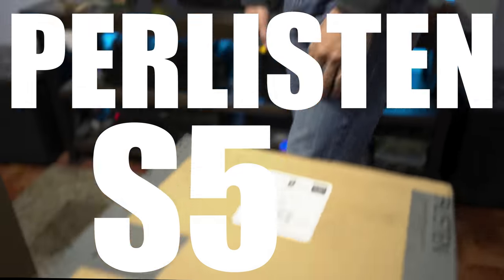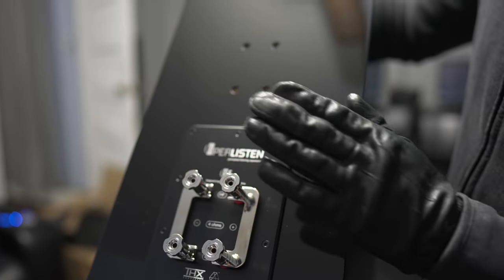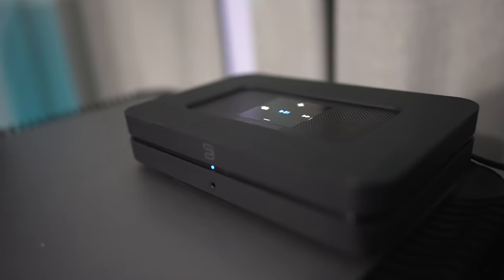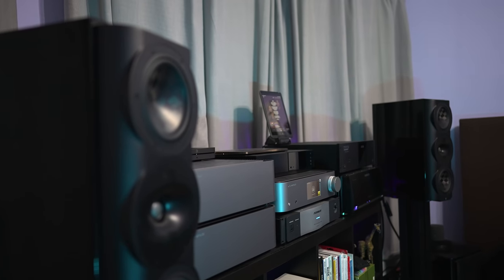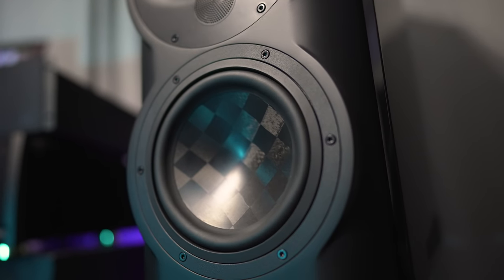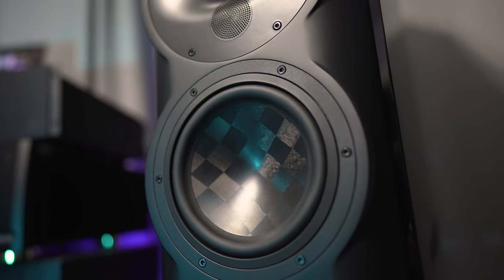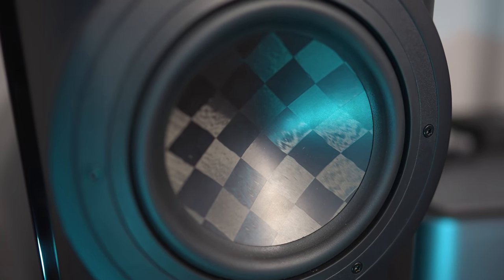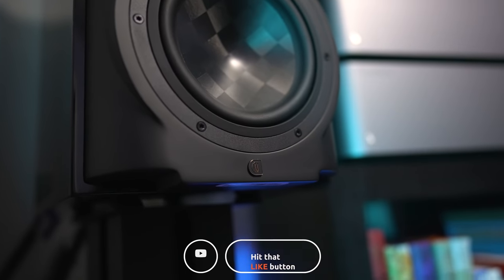Audiophile THX Speakers! Perlisten S5M Home Theater Speaker Review w/ 805 D4 & Parasound JC5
We give the Perlisten S5M THX Dominus monitors a listen with the Parasound JC5, Cambridge Audio Edge NQ and Audioquest William Tell speaker cables. Can these home theater speakers sound good for music. Tidal, Qobuz and Roon were our streaming services.

0:00 UNBOXING
03:07 SOUND
10:40 WRAP-UP

Sony 85X95K
JVC 3D Glasses
🛒*AUDIO*
McIntosh MC255
McIntosh MC257
🔈SPEAKERS:
🔊SUBWOOFERS:
AppleTV 4K
*ACCESSORIES*